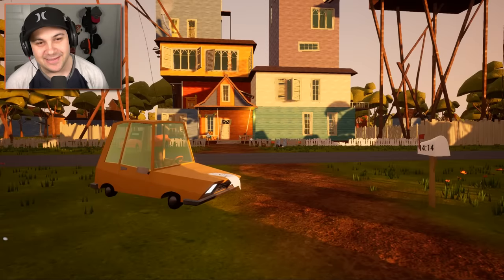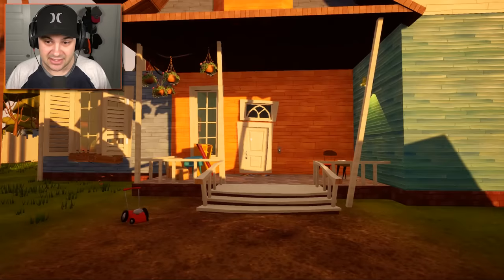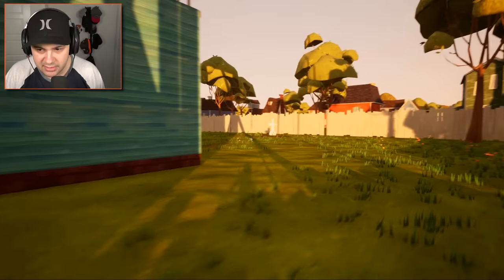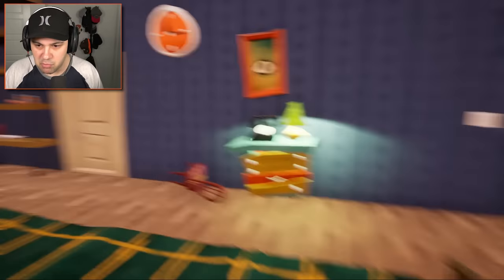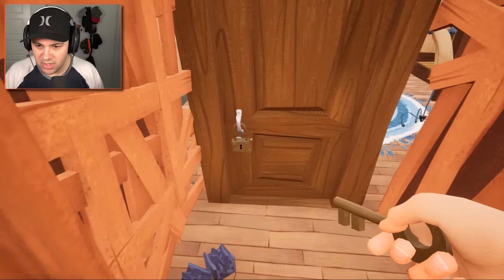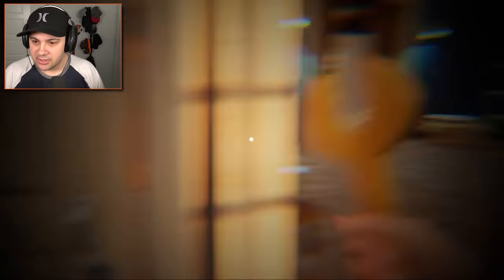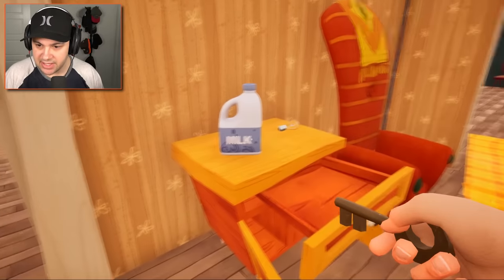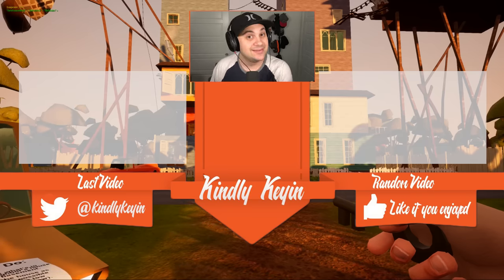Getting Lost In The Neighbors GIANT 13 FLOOR MANSION! | Hello Neighbor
Getting Lost In The Neighbors GIANT 13 FLOOR MANSION! | Hello Neighbor | Kindly Keyin